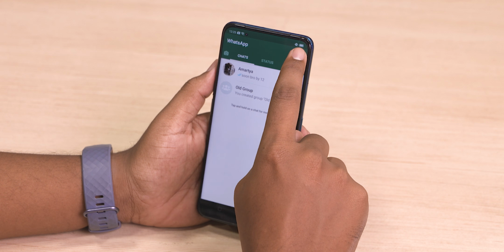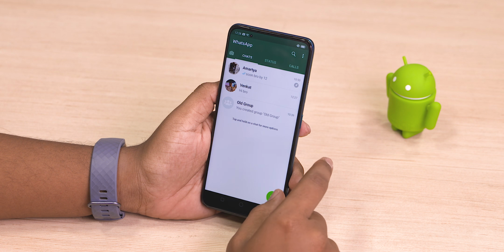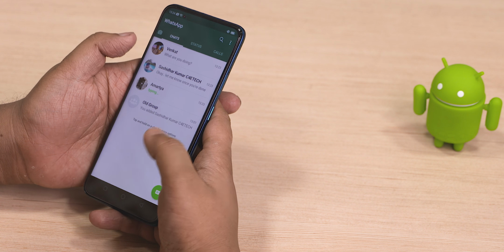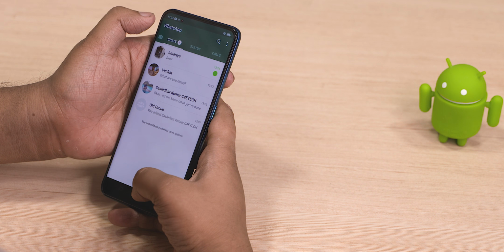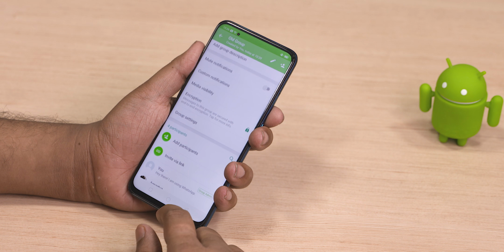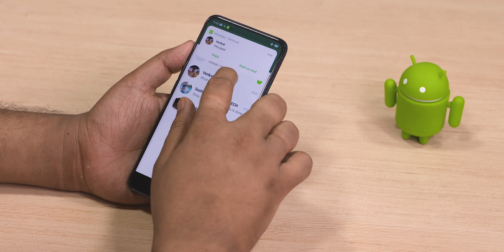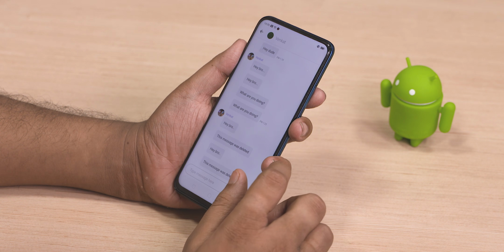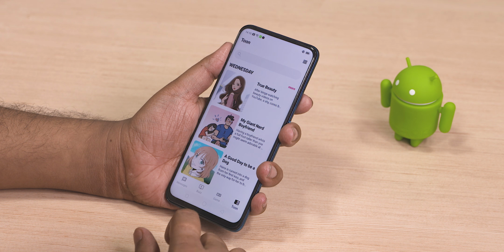5 Secret WhatsApp Tips, Tricks and Hacks - Must Try 2019!!!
5 Secret Whatsapp Tips and tricks that you probably didn’t know about. This video also includes a brand new WhatsApp Hack 2019 that you can use to read messages that have already been deleted!

WhatsApp Messenger has become an important part of our daily life and today we are showing you some of the hidden whatsapp secrets so that you can get the most out of this messaging service.

Follow C4ETech on Socials...

Music Credits